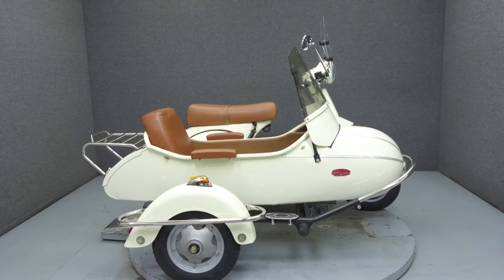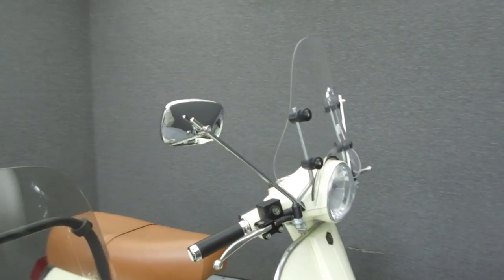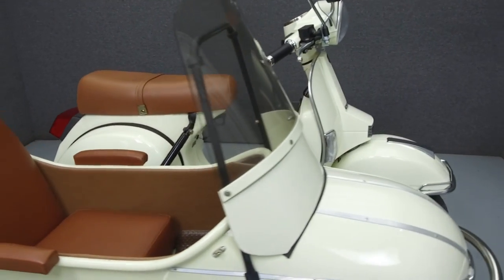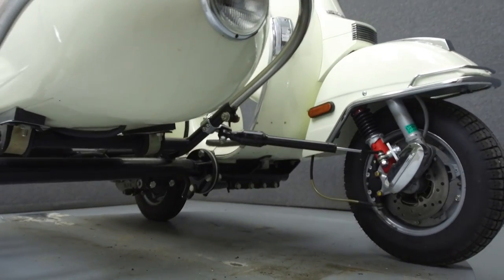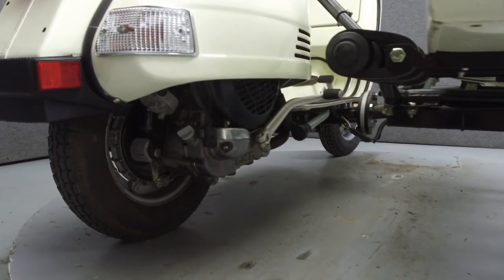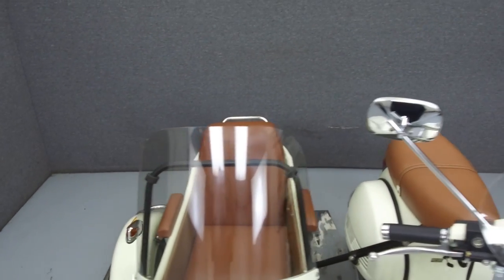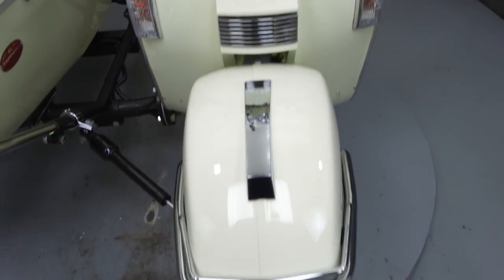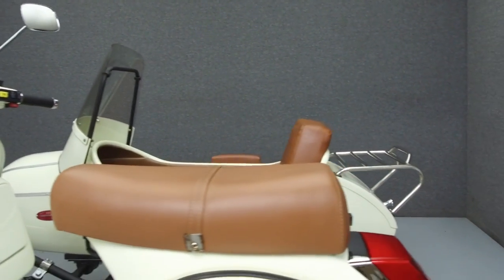2013 GENUINE SCOOTER CO STELLA W/SIDECAR - National Powersports Distributors